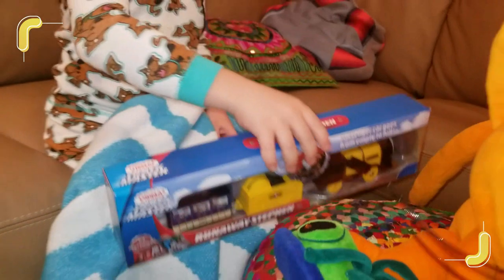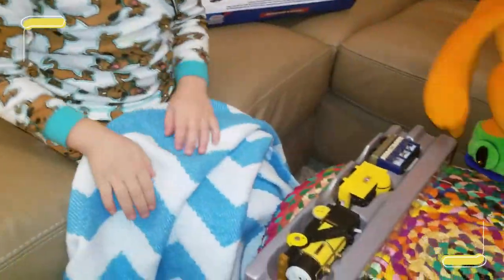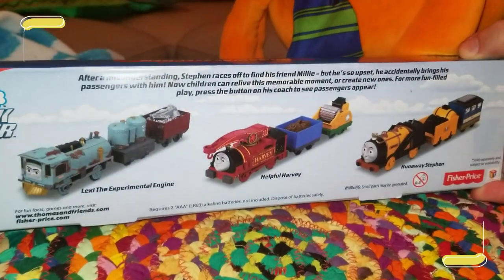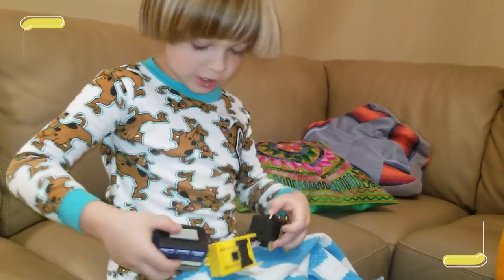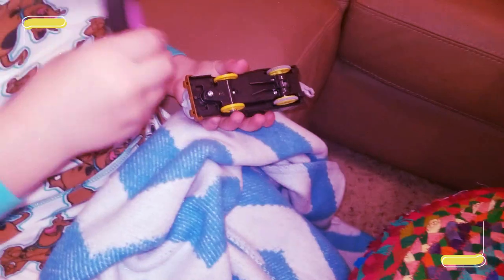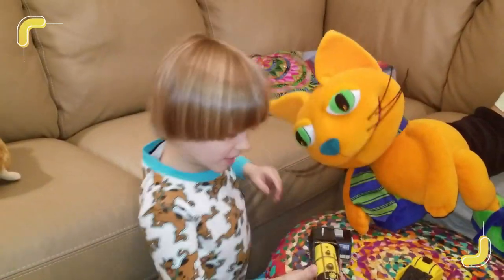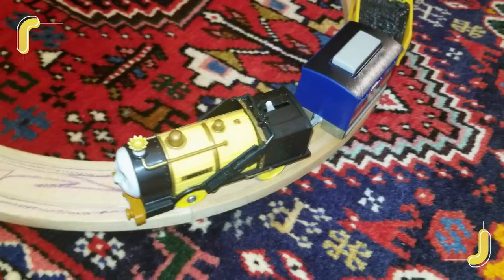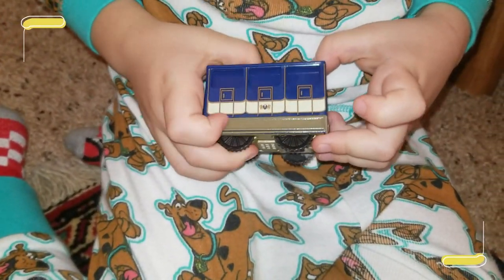Trackmaster Thomas & Friends Motorized RUNAWAY STEPHEN with Coal Loaded Cart & Passenger Coach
Sweetie Fella Aleks in unboxing Trackmaster Thomas & Friends Motorized RUNAWAY STEPHEN with Coal Loaded Cart & Passenger Coach such a fun toy for kids! After a misunderstanding, Stephen races off to find his friend Millie - but he's so upset, he accidentally brings his passengers with him:) For more fun-filled play, Sweetie Fella Aleks presses the button on his coach to see passenger appear and disappear😊

Lionel Junction Santa Fe Steam Train Set [ O-Gauge] Big unboxing Kids Adventures with Sweetie Fella Aleks

Thank you for your support! 💚💜💛